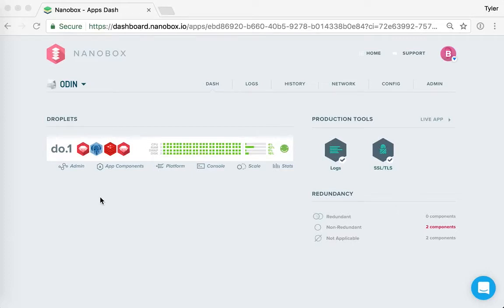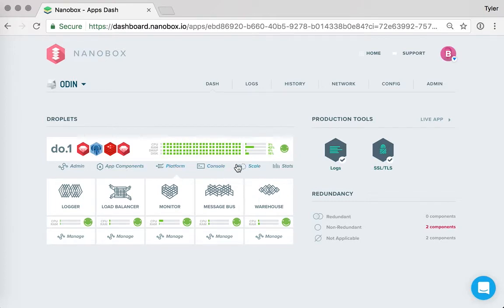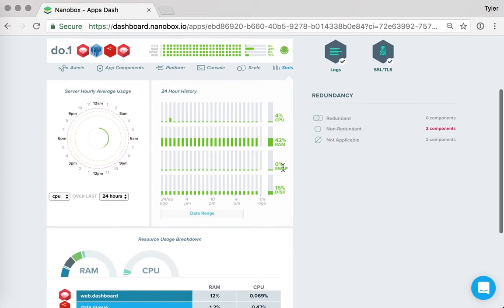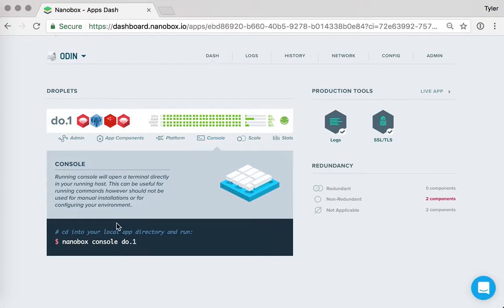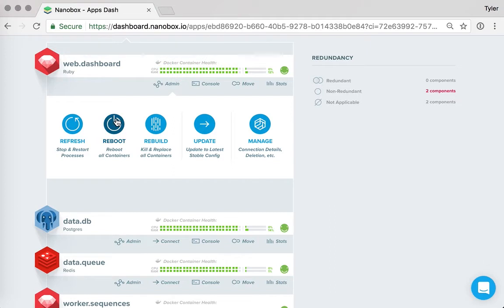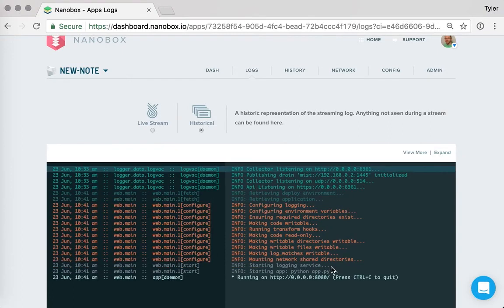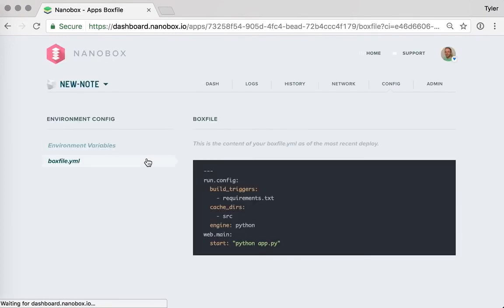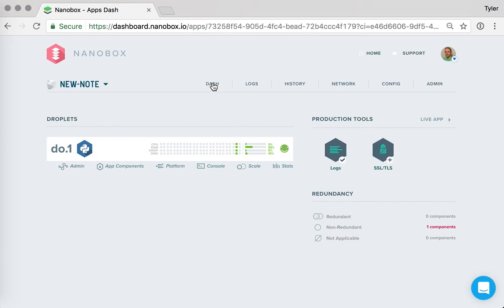Managing a Production Application in the Cloud: Scaling, Monitoring Health with Nanobox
The Nanobox development platform has a production management feature set that allows you to easily manage your application in production.

In this video, Tyler Flint walks through the various production management features of Nanobox, including scaling, monitoring app health, setting up SSL certificates, and lots of other handy tools.

What is Nanobox?
Nanobox is the ideal platform for developers.

It allows you to create consistent, isolated development environments that can be shared, from which you can deploy to any host (AWS, Digital Ocean, Azure, Google, etc.).

Easily manage production applications with the Nanobox dashboard. Deploy and scale with zero downtime, and monitor your application's health with the statistics panel and the streaming and historical log output.